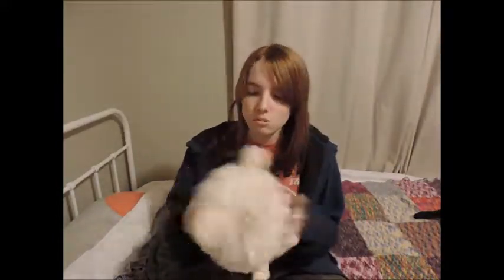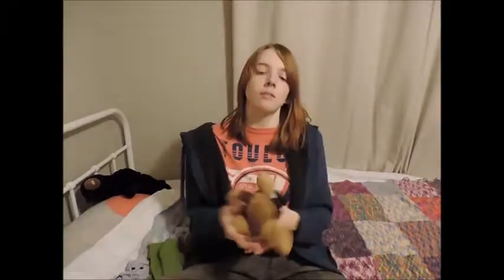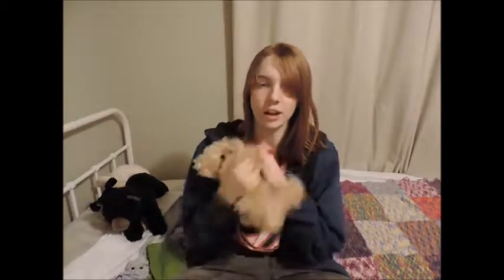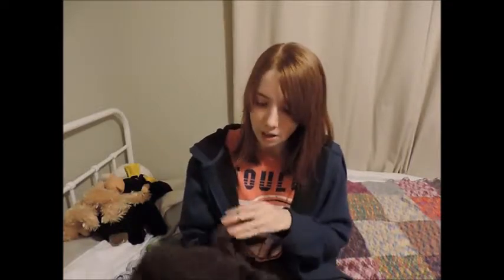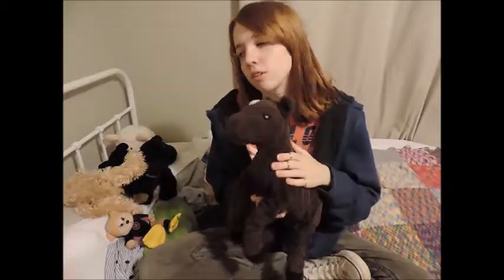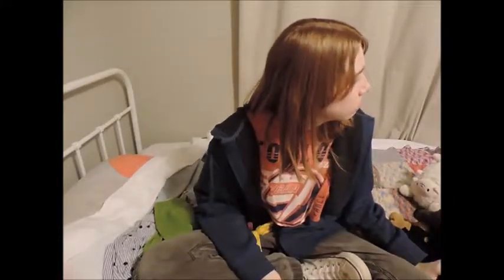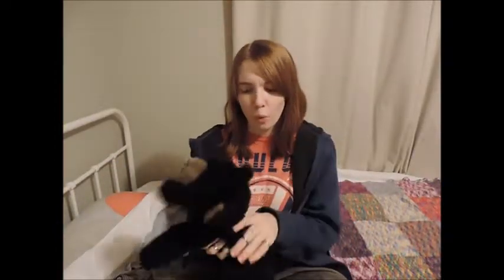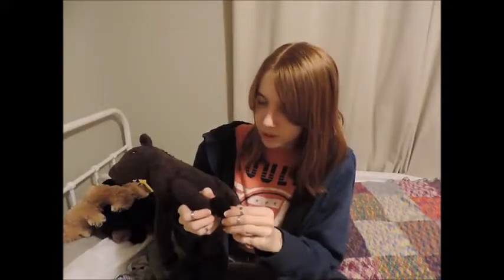Video About Toys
What!? I''m a 19 year old with stuffed animals, SO?!